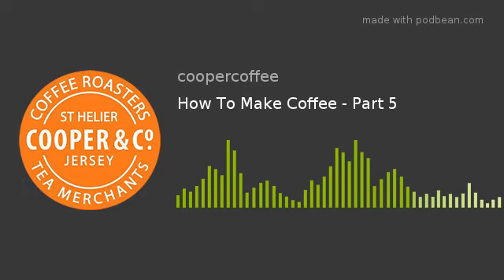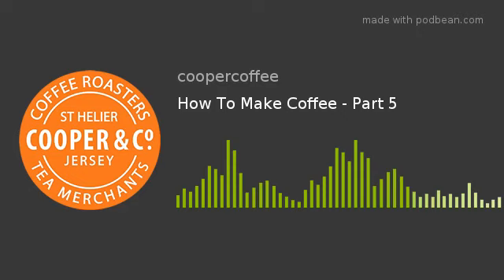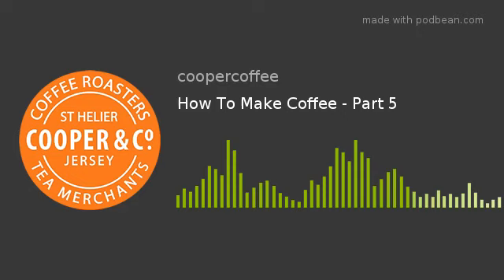How To Make Coffee - Part 5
Join Ed and David as they conclude this series with their top picks for entry to the DRWakefields roasting competition.
Both coffees can be bought on our website here